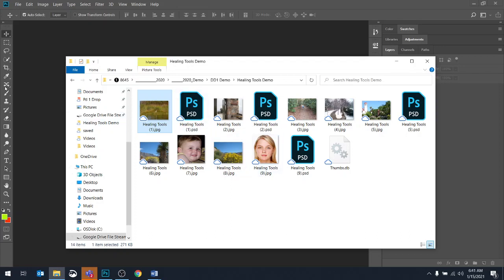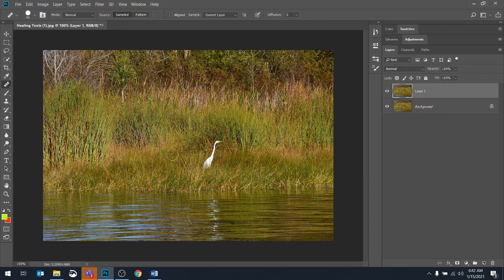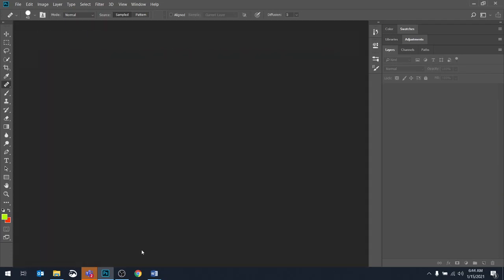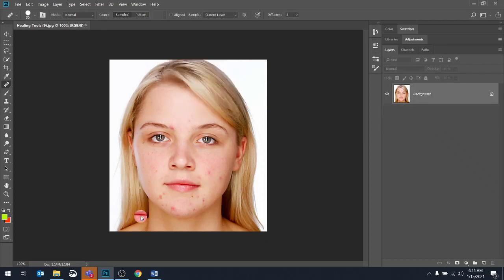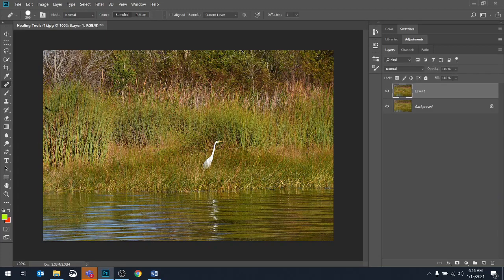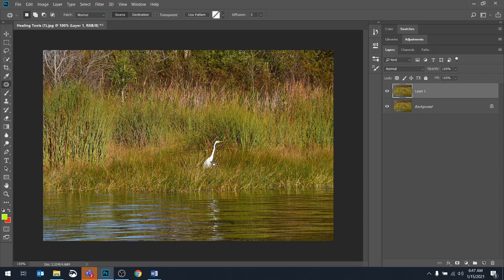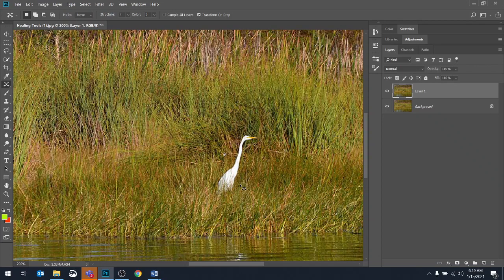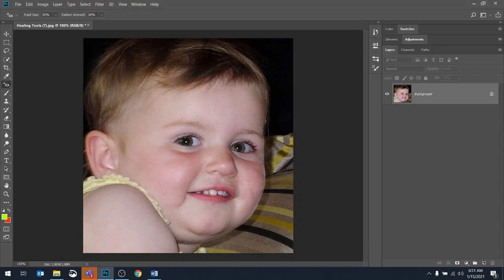Photoshop: Healing Tools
In this video, we look at the remaining tools in Healing Tools Group (Quick Key J)
--Patch Tool
--Content-Aware Move Tool
--Red Eye Tool